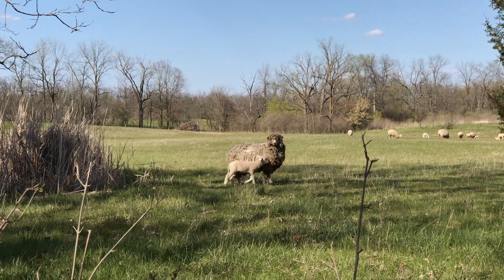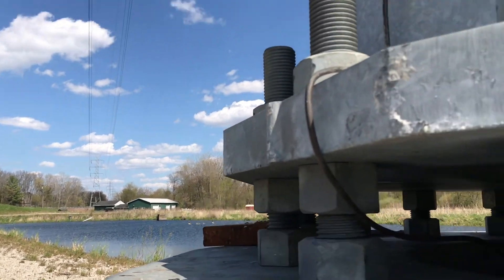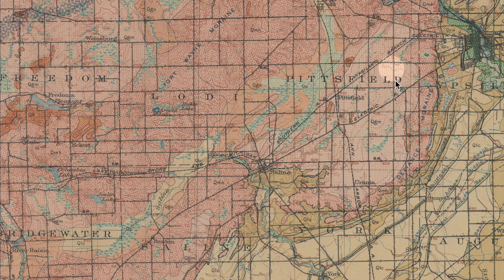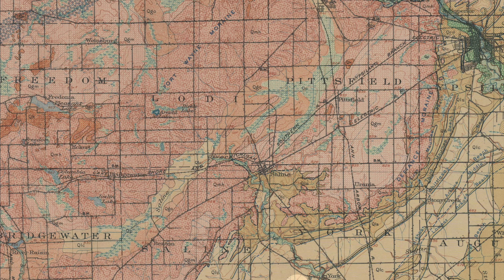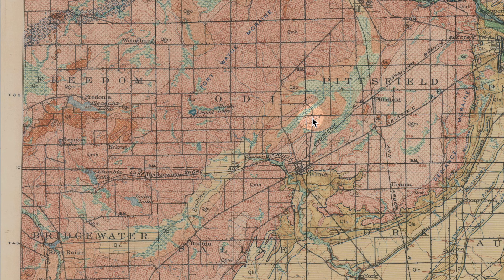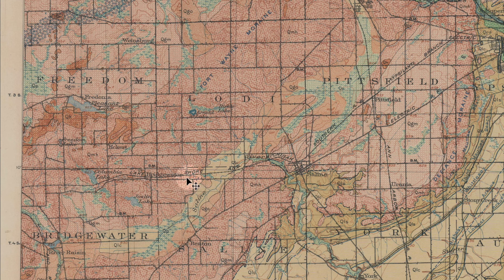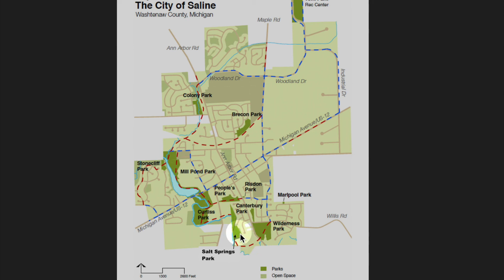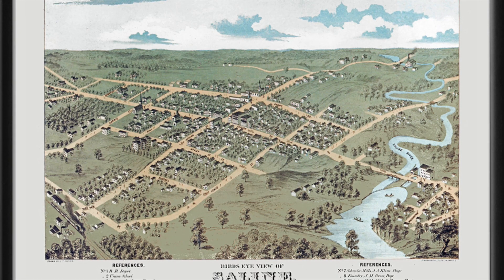A Little Ice-Age Perambulation around Saline, Michigan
I went to Saline in search of its salt flats, and ended up finding an abundance of ice-age artifacts. Beautiful boulders, moraines, much sand, beach ridges from a much earlier Lake Erie, and wide outwash channels from glacial meltwater flows. A gorgeous landscape!

00:16. Saline River
00:26. Michigan Avenue
00:35. Sauk Indian trail
00:40  Indian paths leading to Salt Springs
00:56. Salt vein underlying Michigan
01:18. Salt flats
01:40. Salt Springs Park
02:10. glacial deposits around Saline
02:25. Moraines
03:00  Fort Wayne Moraine
03:30. Defiance Moraine
04:00. Lake Maumee, Lake Erie
06:00. Wooley Park, Pittsfield Twp
06:55. Lodi Twp Cemetery
07:26. Swell and sag topography is glacially laid ground moraine
09:30. Saline Riverside paths and bridges planned
10:50. 1872 Map of Saline showing early mill ponds and mill buildings
12:15. Schuyler Mill
12:20. Henry Ford's Village Industry project in Saline
13:00. Fox cub